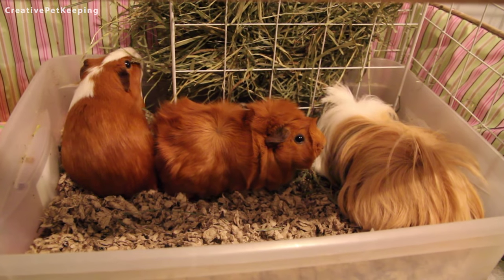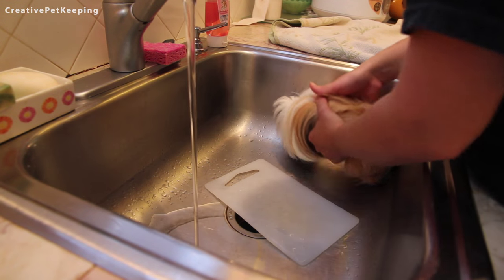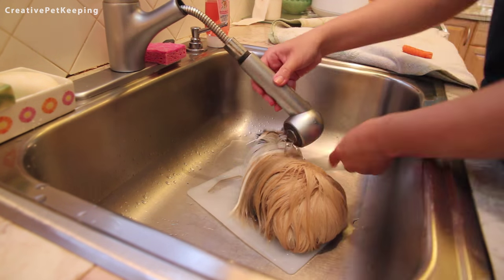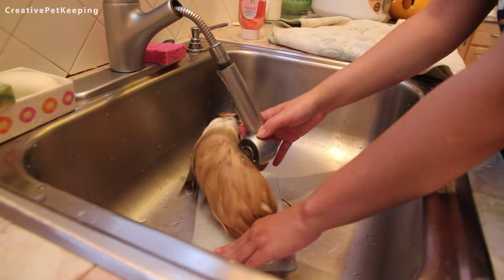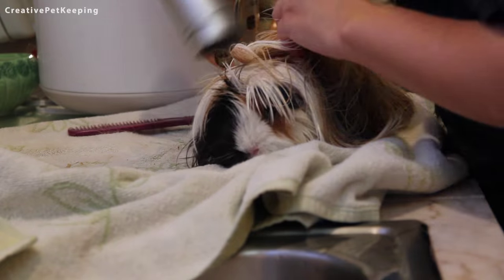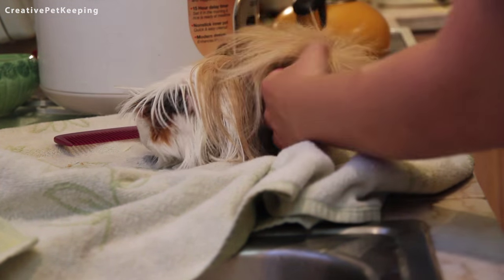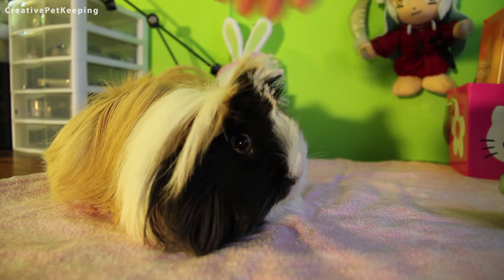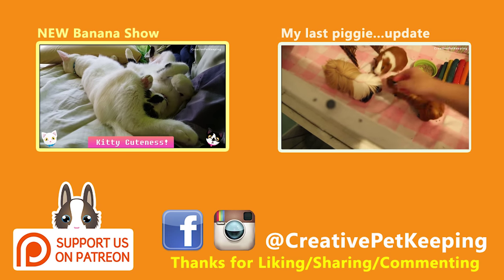Peruvian Guinea Pig gets a BATH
Ever wondered how to give a guineas pig a bath? This video will show you how to safely bathe your piggy as well as care for long haired guinea pigs. The guinea pig in this video is called Mop and she was adopted from Critter Corral Guinea Pig Rescue. She was beautiful Peruvian Guinea pig and passed away a few years ago due to old age and cancer.